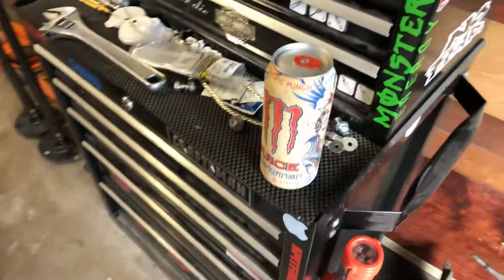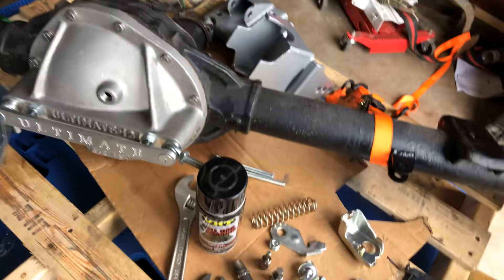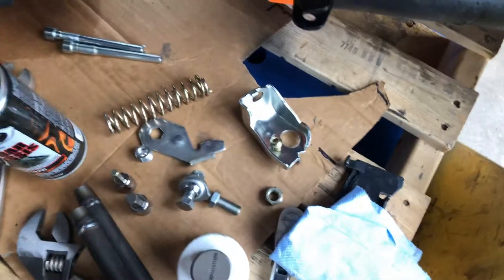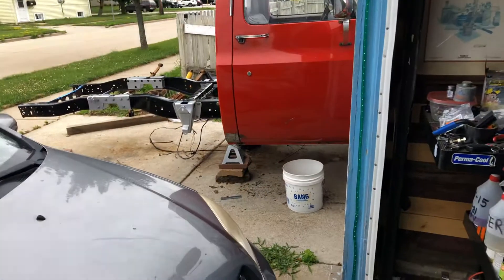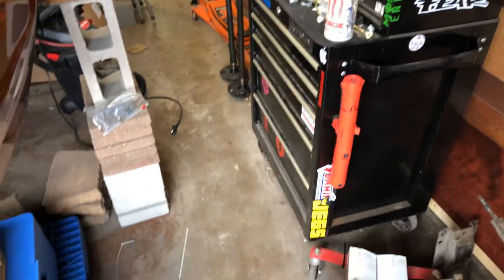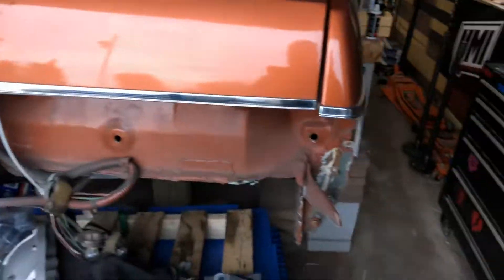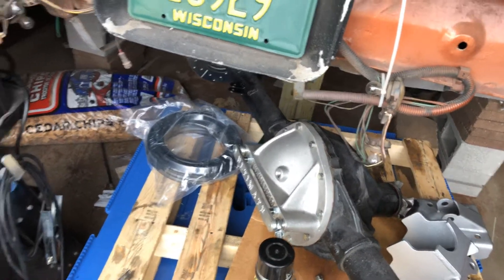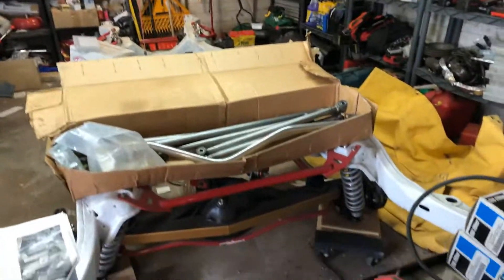C10 Build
Just a little update